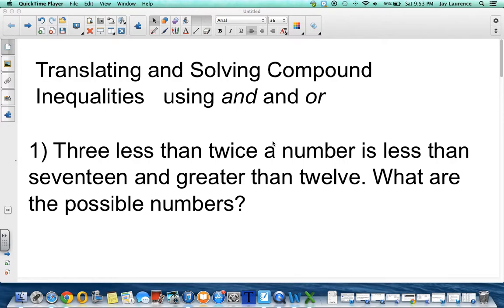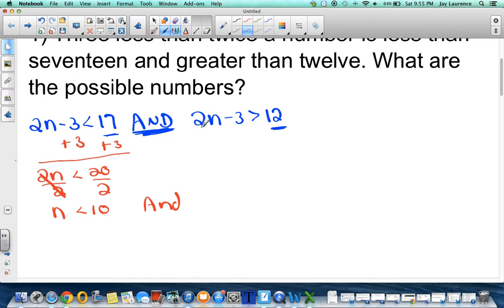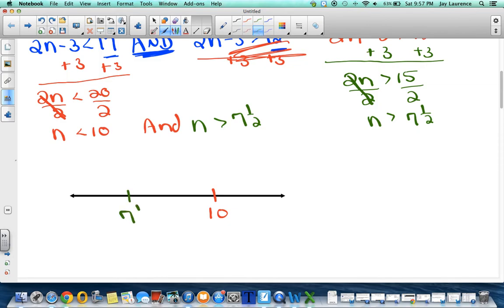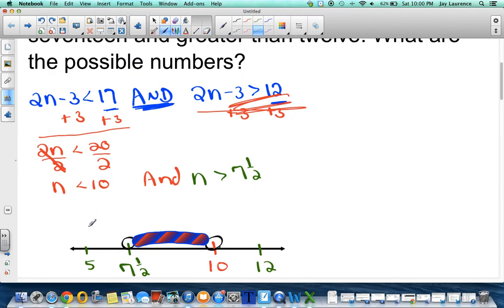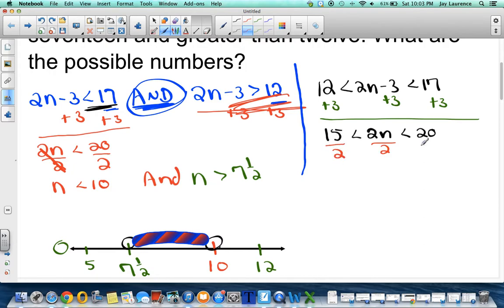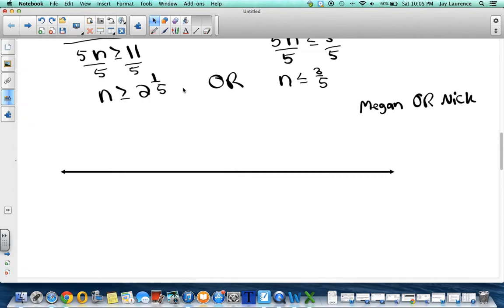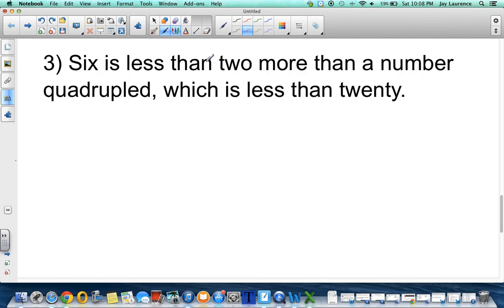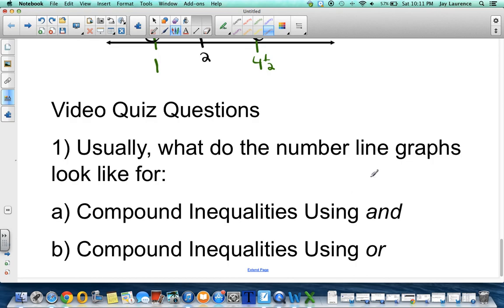Oct 13 Honors and Level 2 Compound Inequalities